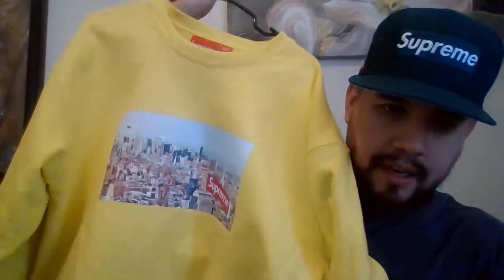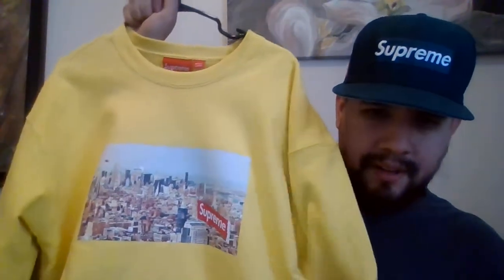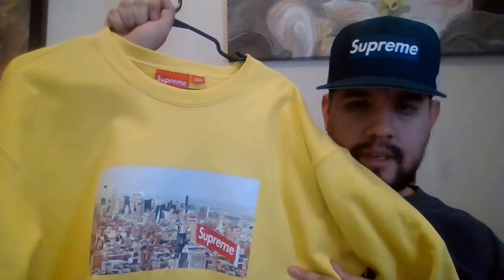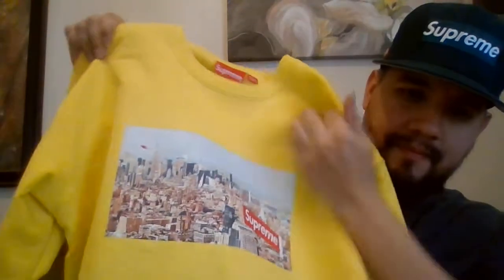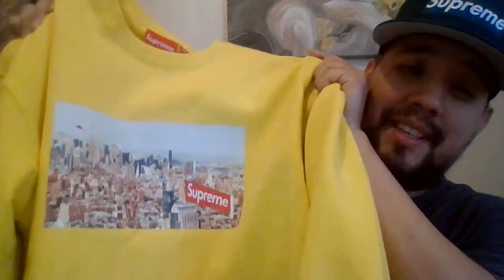Supreme Aerial Crewneck Review